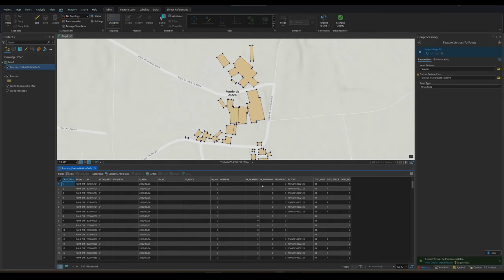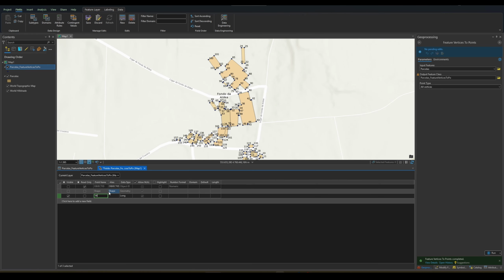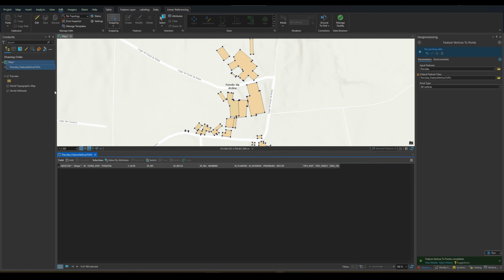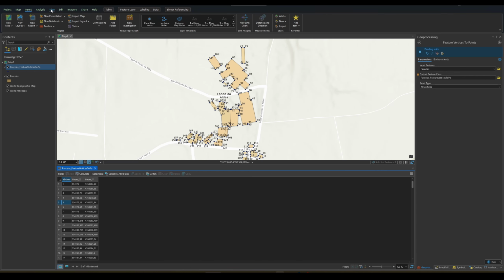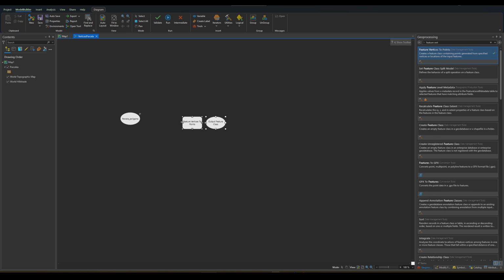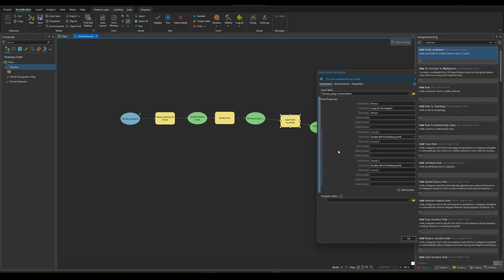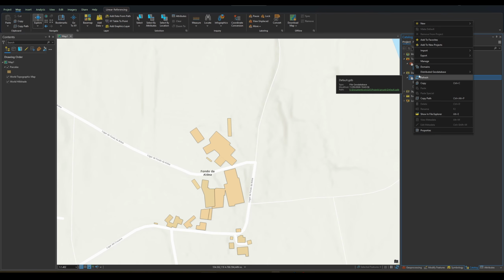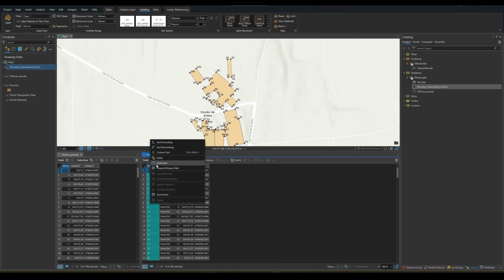How to Automate Vertex Extraction in ArcGIS Pro | Fast & Easy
⚡ How to Automate Vertex Extraction in ArcGIS Pro (ModelBuilder Tutorial)

Tired of manually extracting coordinates and cleaning attribute tables for every single parcel? In this quick tutorial from the Fast & Easy GIS series, learn how to build a custom automation tool in ArcGIS Pro ModelBuilder to complete the entire workflow with just one click.

Discover how to extract polygon vertices into a point layer, automatically clean unnecessary fields, and calculate sequential vertex numbers alongside precise X and Y coordinates in seconds. Perfect for saving hours on repetitive cadastral, surveying, and GIS tasks!

📌 What you will learn in this tutorial:
Use the Feature Vertices To Points geoprocessing tool.
Clean and manage attribute tables automatically.
Add and compute field attributes seamlessly within a workflow.
Calculate exact X and Y geometry coordinates.
Build custom reusable ModelBuilder workflows in ArcGIS Pro.
Automate repetitive GIS operations to boost your productivity.

🌐 Extremely useful for:
🛰️ GIS automation & spatial scripting
📍 Parcel mapping & cadastral workflows
📐 Surveying and civil engineering projects
🗺️ Spatial data processing & coordinate extraction
⚡ Maximizing daily workflow efficiency in ArcGIS Pro